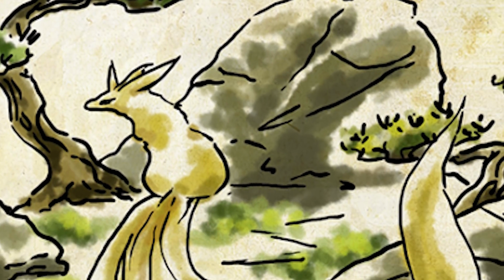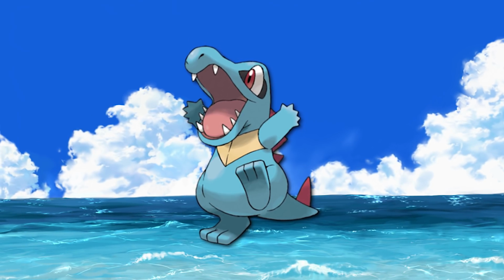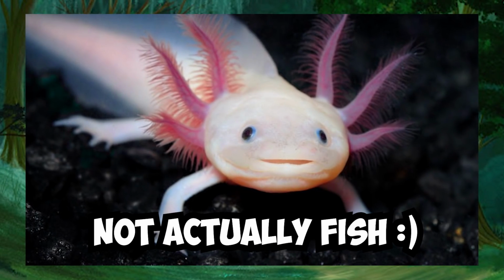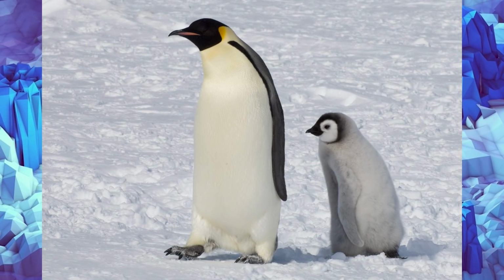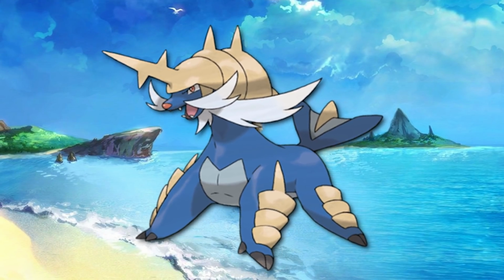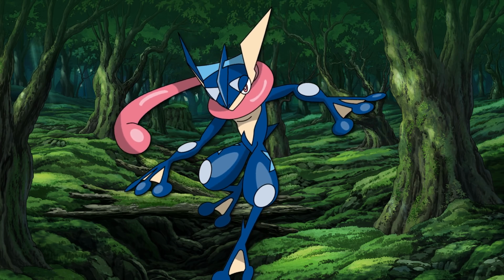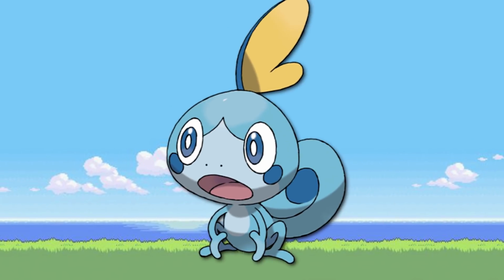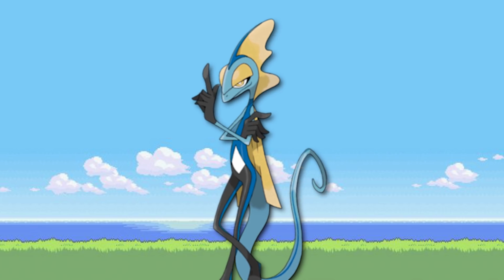Pokemon Water Starters Mythology & Origin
Today we have a look at the, Pokemon Water Starters Mythology & Origin.

Patreons:
David Mailloux
Kyoko
Ziko Pepic